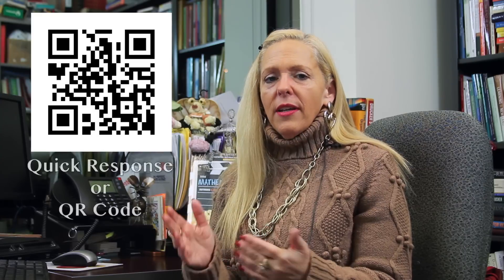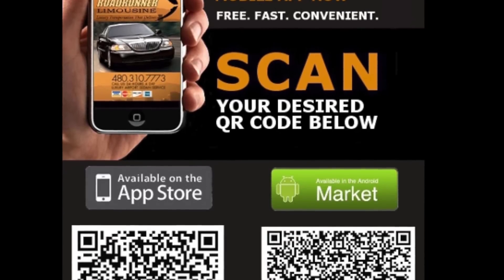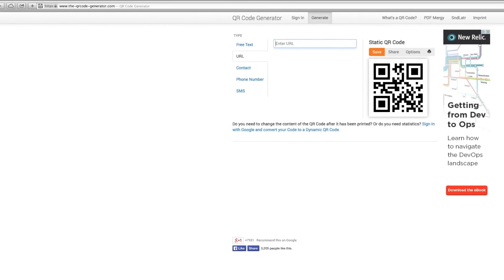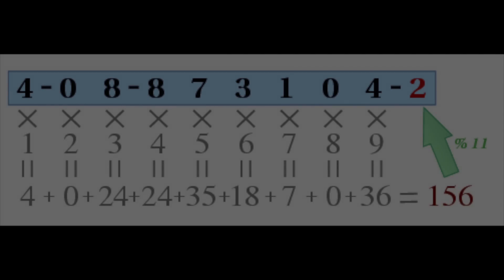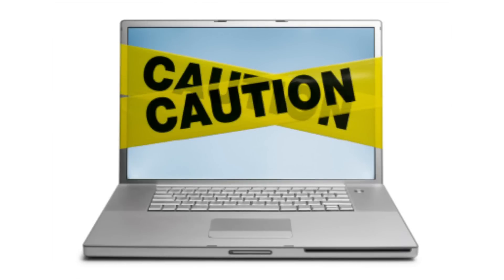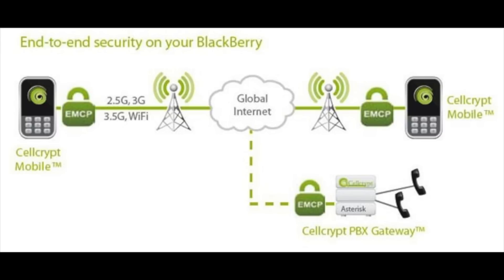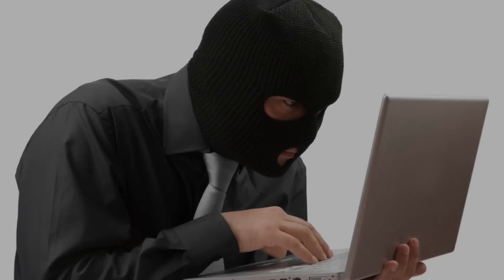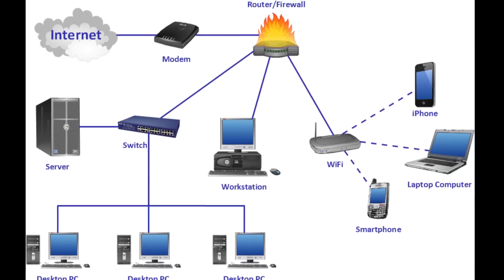QR Codes, ISBN Numbers, and Cloud Computing